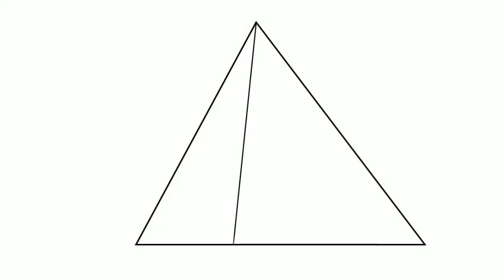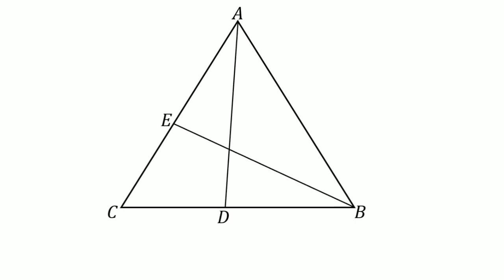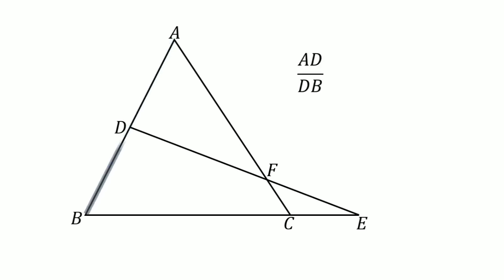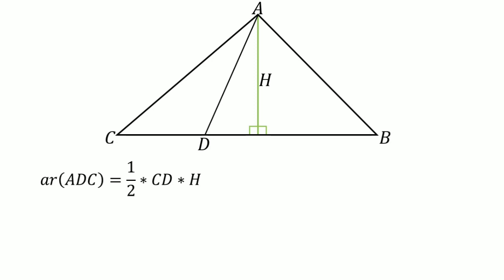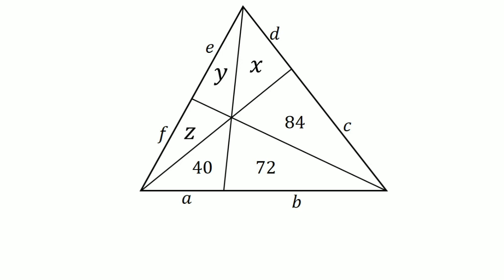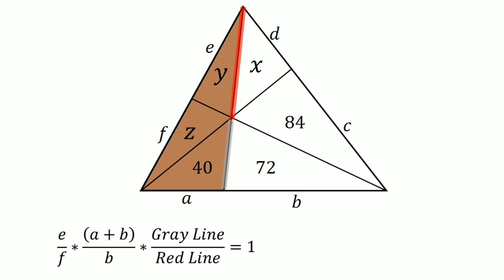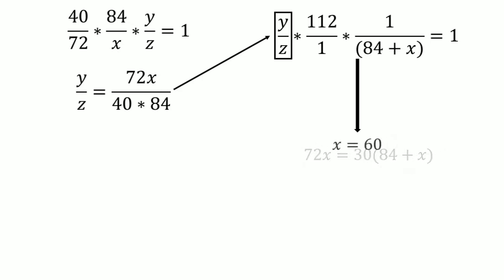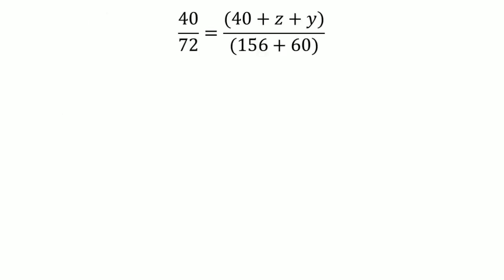Test Your Theorem's Knowledge ..